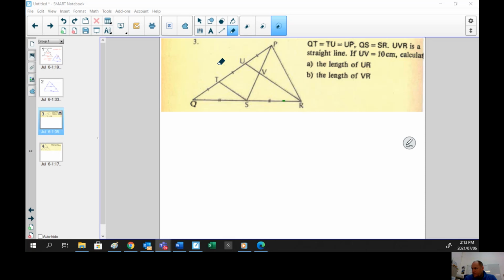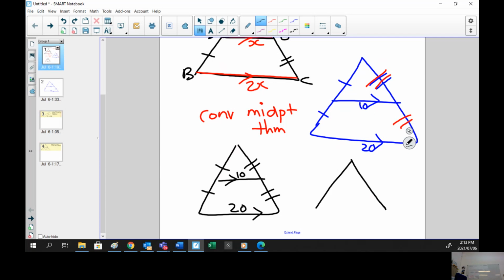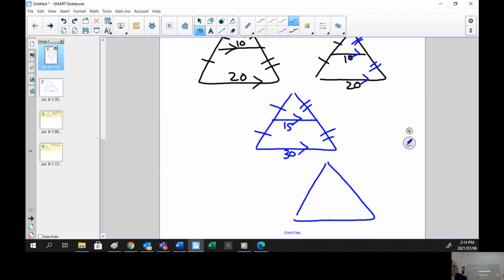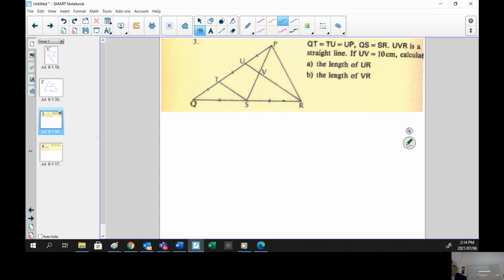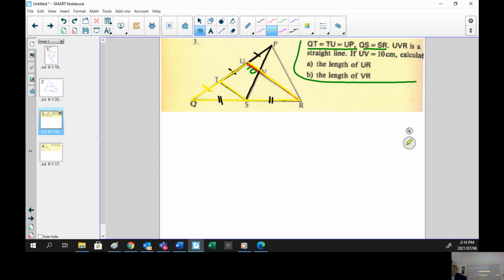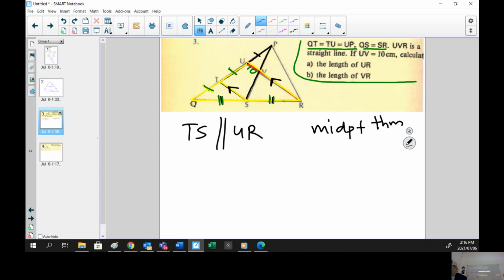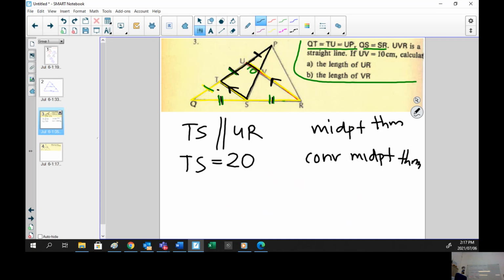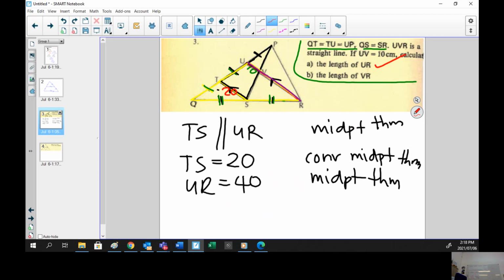MIDPOINT THEOREM EG 1